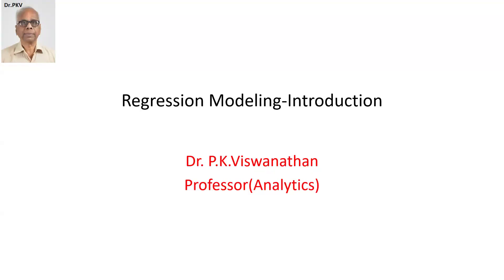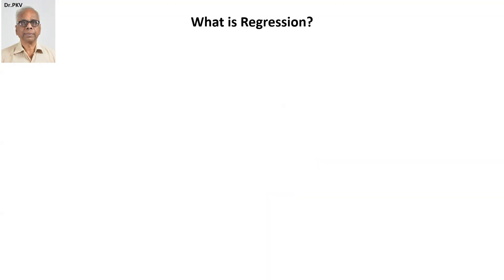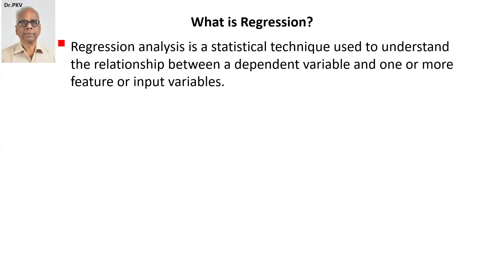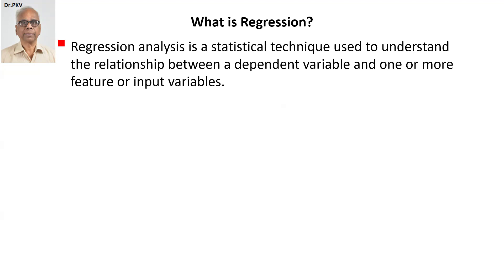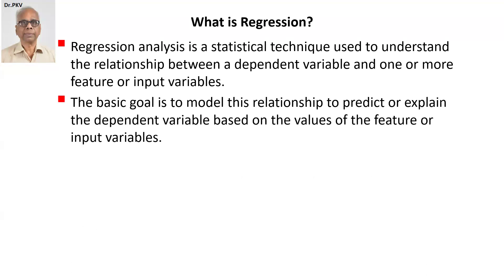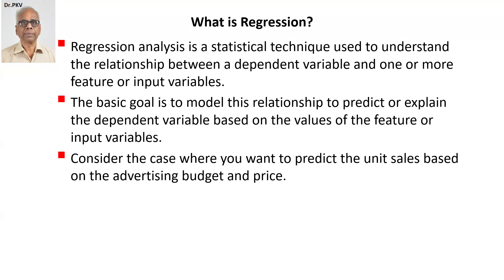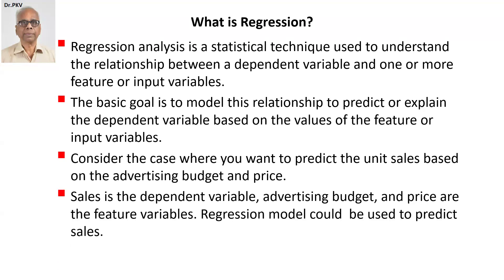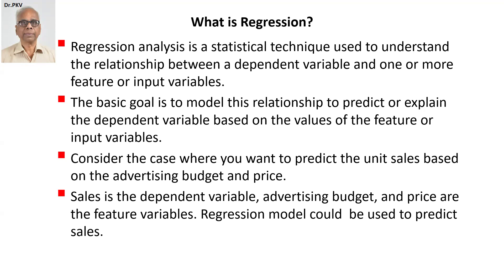42. PAM- Regression Modeling - Introduction